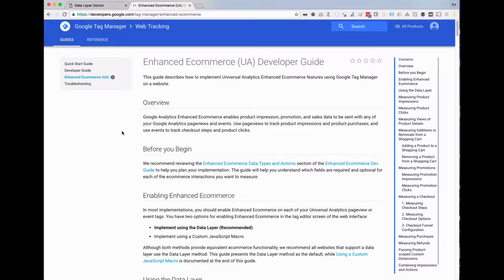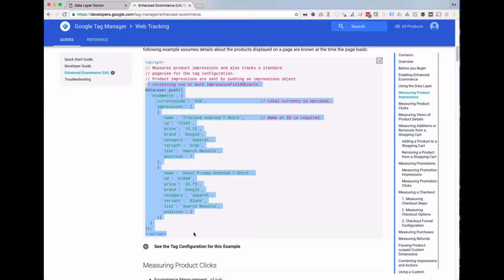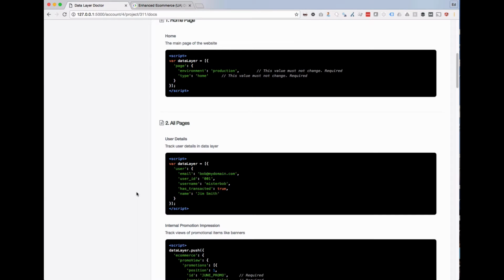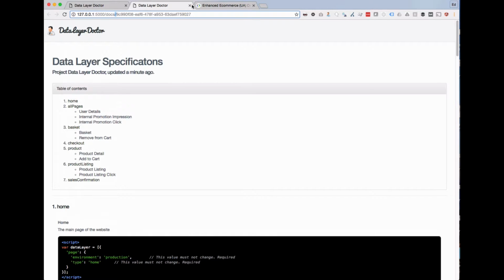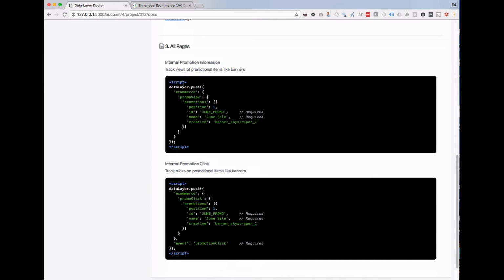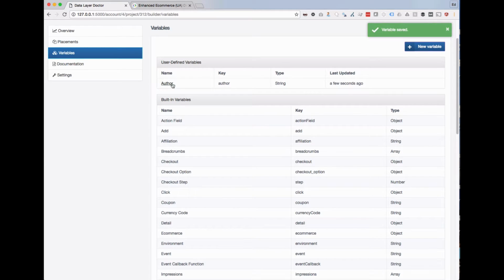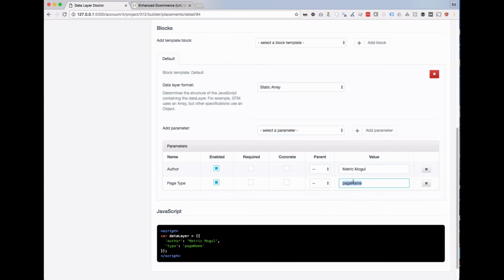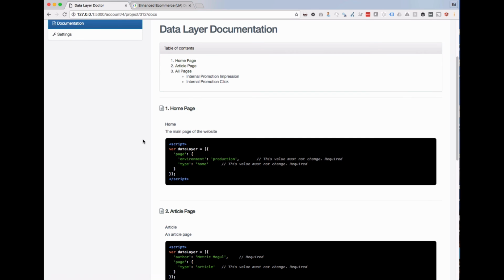Data Layer Doctor V2 - Quick Overview of New Layout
Creating data layer specification for analytics, including Google Analytics and Google Tag Manager used to take time.

So let Data Layer Doctor help you! See how quickly specifications can be created for your developers.

These features are not yet available (as of 20th Oct 2016), but will be release in the coming months.